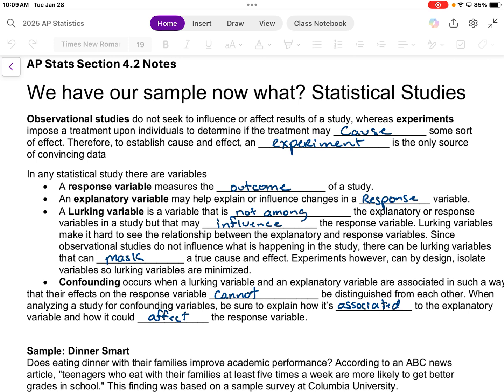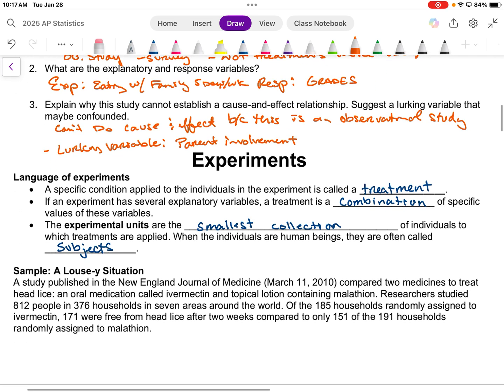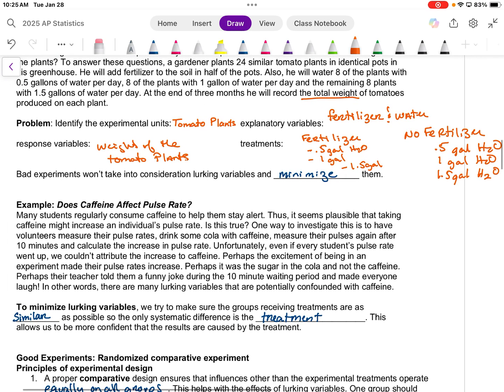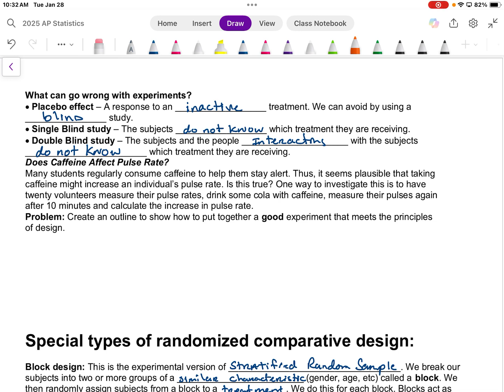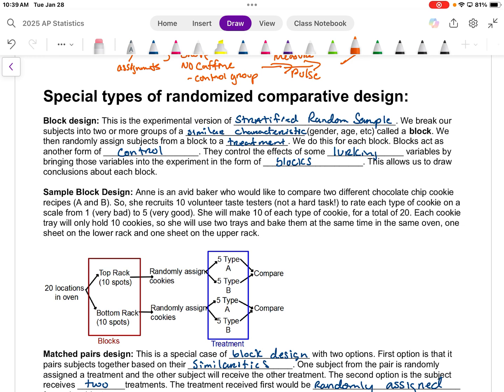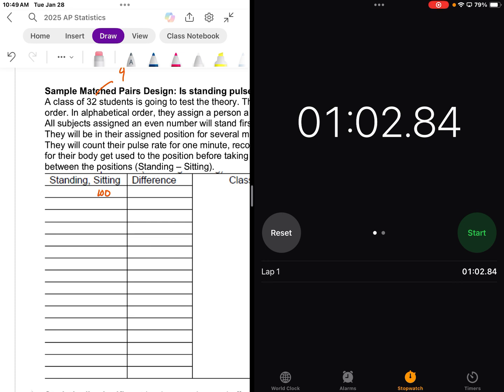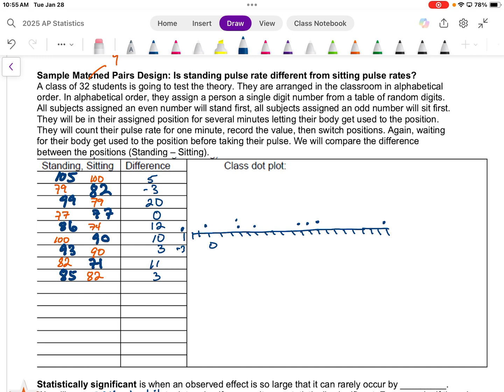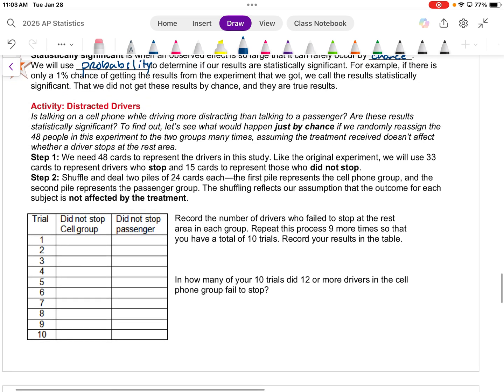AP Stats Section 4.2